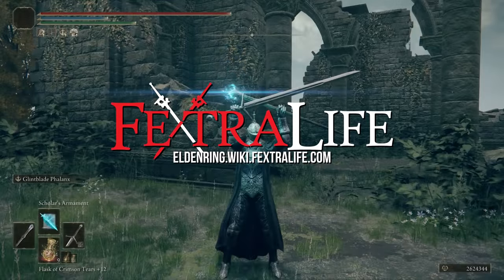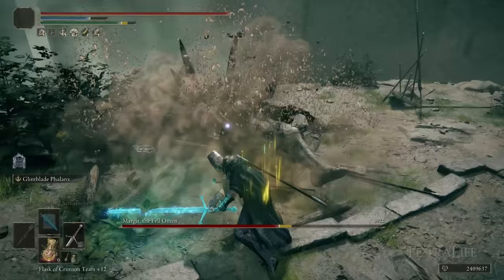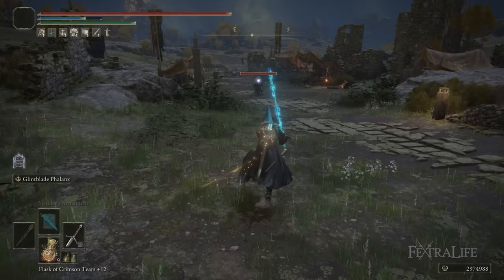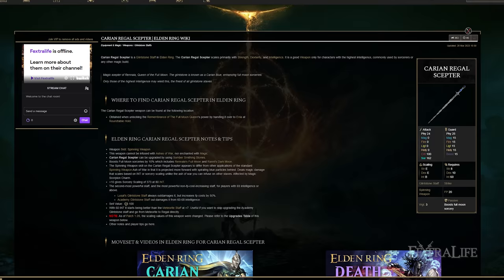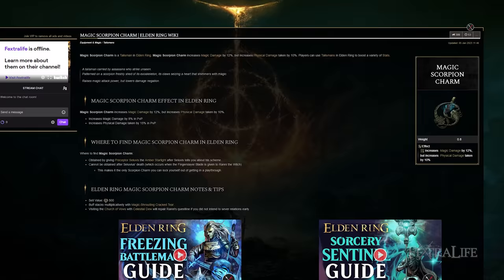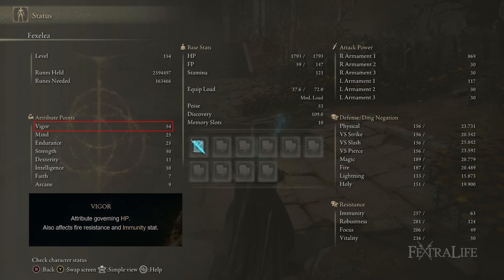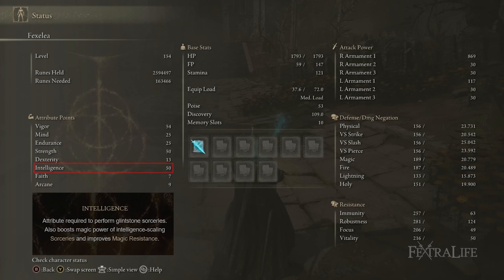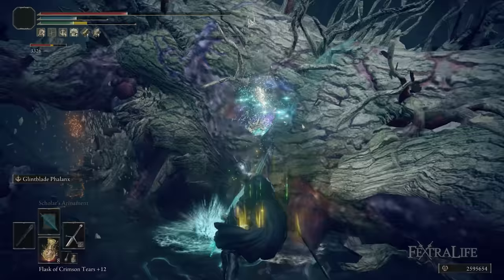Elden Ring Spellblade Build - How to Build a Spellsword Guide (All Game Build)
In this Elden Ring Build Guide, I’ll be showing you my Claymore build. This is an NG+ build that takes place after level 150. If you’ve been looking for a melee Strength/Intelligence build that can break enemy stances real quick, then you might want to check this build-out.

0:00 - Elden Ring Spellsword Guide
0:34 - How to make this build work
1:33 - Spellsword Gameplay
3:56 - Armor
4:19 - Talisman
5:56 - Spellsword Attributes
8:06 - Final Thoughts